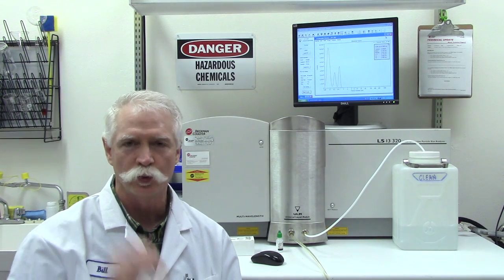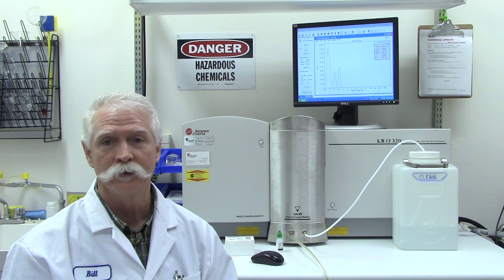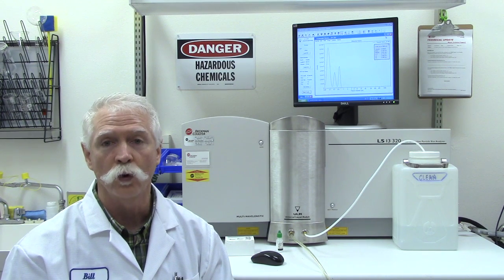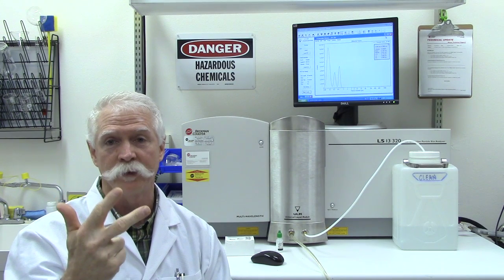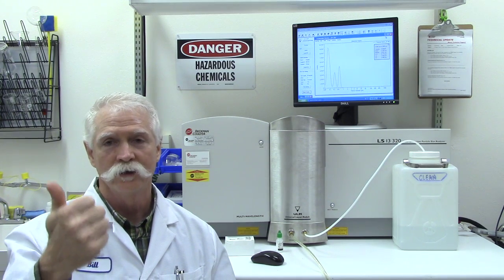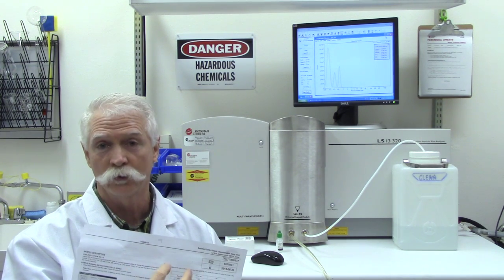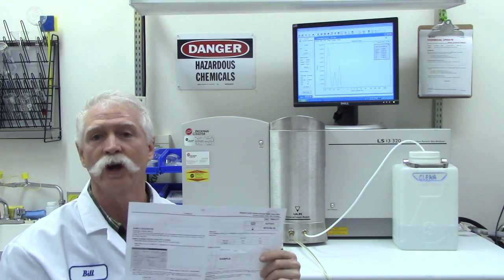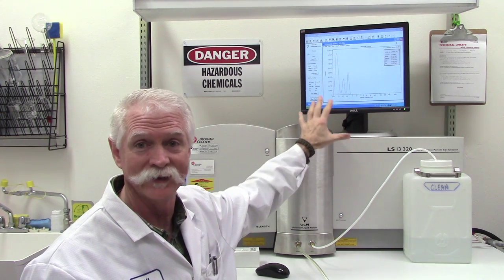Chapter 5 LS13320 Quick Glance Video Running a Control Standard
LS13320 How To Series